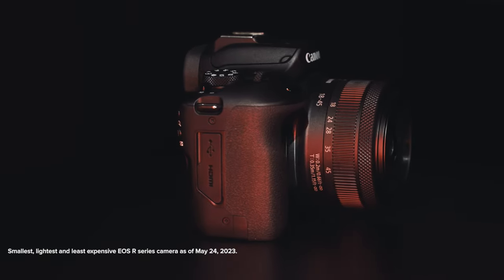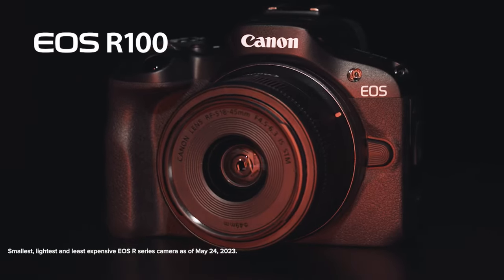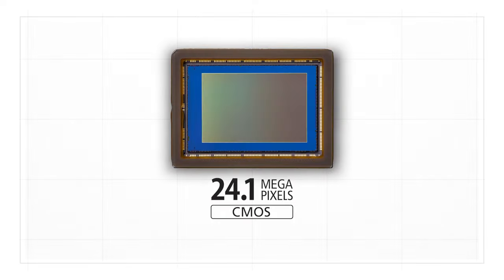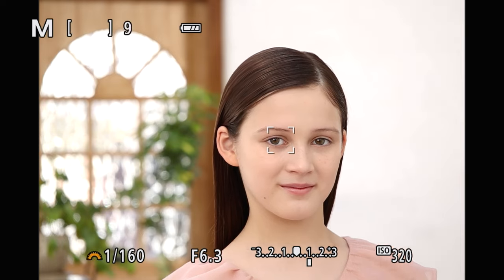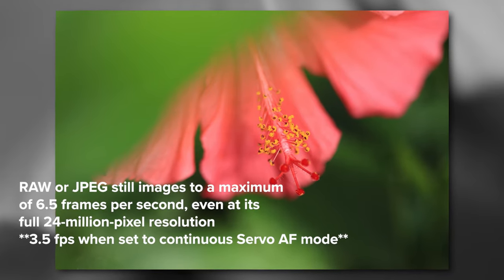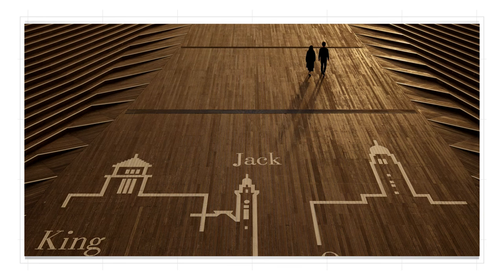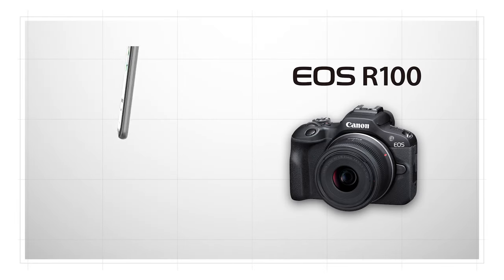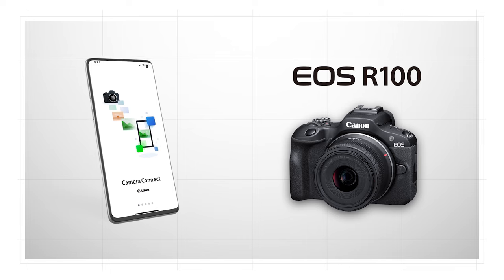Introducing the Canon EOS R100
Join Jon Lorentz as he introduces the new Canon EOS R100, the lightest and most compact EOS R-series camera to date. The EOS R100 is an outstanding choice for users looking to enter the world of RF mount content creation. Whether you’re looking for your first interchangeable lens camera, or you’re looking to upgrade an older digital SLR, you owe it to yourself to check out the EOS R100.